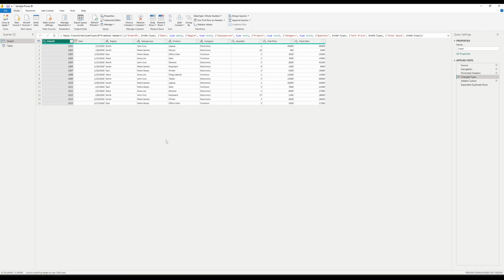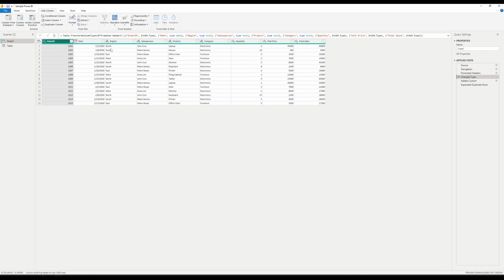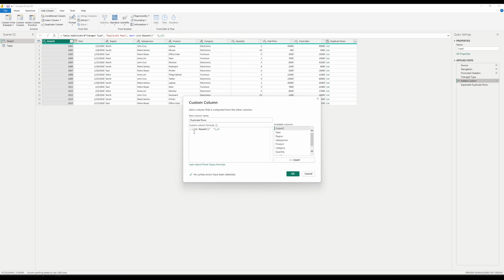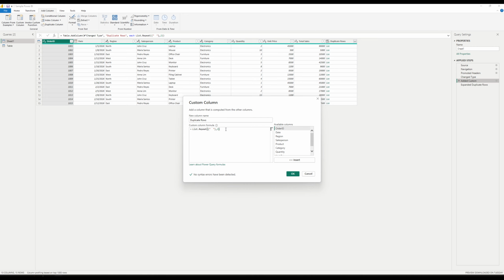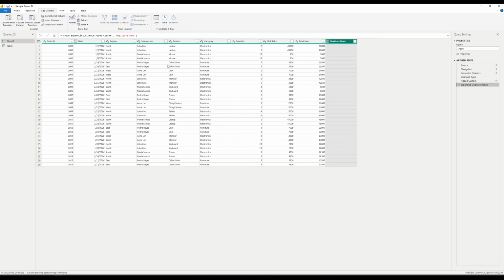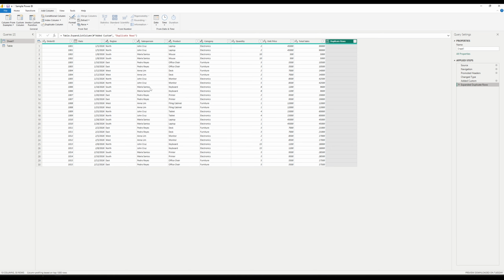How to Duplicate Rows in Power BI (Updated 2026 Step-by-Step Beginner Guide)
Want to copy existing rows and create duplicate data entries inside Microsoft Power BI? In this updated 2026 beginner tutorial, you'll learn how to duplicate rows in Power BI quickly and easily.

In this video, you'll learn:
• How to duplicate rows using Power Query in Power BI
• How to copy entire datasets or selected query tables
• How to transform duplicated data for further analysis
• How to manage duplicated rows when preparing data models